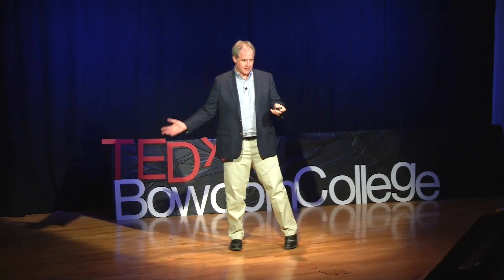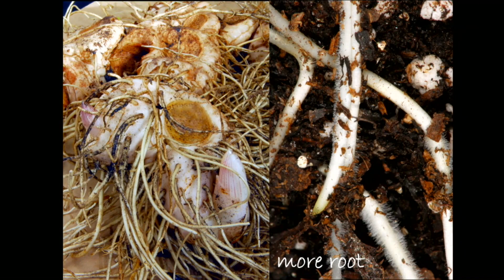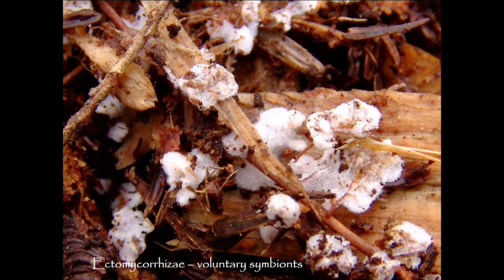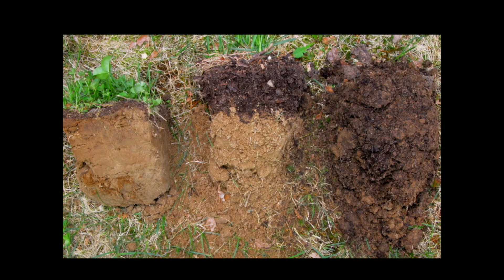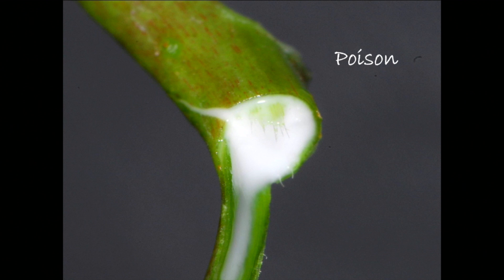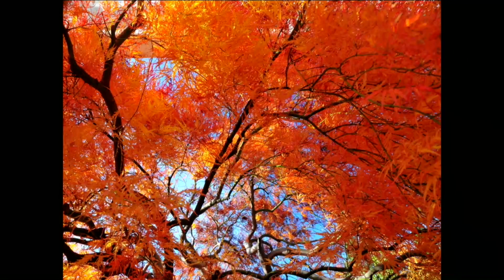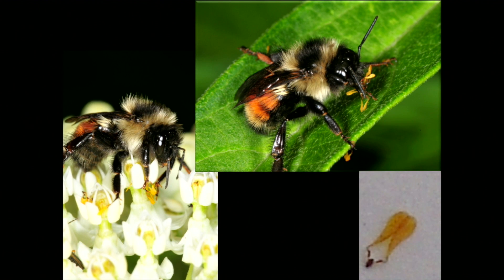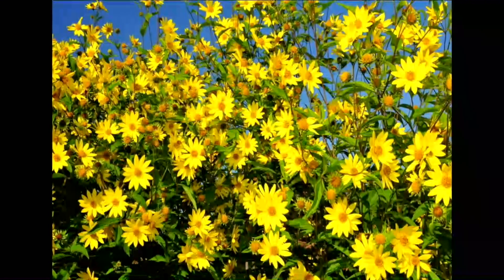Sugar, Sex, and Poison: Shocking Plant Secrets Caught on Camera | Bill Cullina | TEDxBowdoinCollege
Plants have evolved an incredible arsenal of chemicals, camouflage, spines, hairs, and waxes to discourage herbivores. On the other hand, they spend a huge amount of their energy on pollen, nectar, edible fruits, and sugary root exudates designed to attract and nourish animals, insects, fungi and bacteria so they can perform services such as pollination, seed dispersal, defense, and nutrient acquisition. It is a carefully balanced natural economy and community based on the products of photosynthesis that is amazing in its complexity and efficiency.

Bill Cullina is currently the Executive Director for one of North America's newest and most exciting public gardens, Coastal Maine Botanical Gardens in Booth bay, Maine. Previously he was the Nursery Director and Head Propagator at New England Wildflower Society in Massachusetts. Mr. Cullina is a well-known author and recognized authority on North American native plants and lectures on a variety of subjects to garden and professional groups, and writes for popular and technical journals. His books include, Wildflowers, Native Trees, Shrubs, and Vines, Understanding Orchids, Native Ferns, Mosses, and Grasses, Understanding Perennials: New Look at an Old Favorite, and co-authored Coastal Maine Botanical Gardens: A People’s Garden in 2011. He and his wife, Melissa, live with their three young children on Southport Island in Mid-Coast Maine.